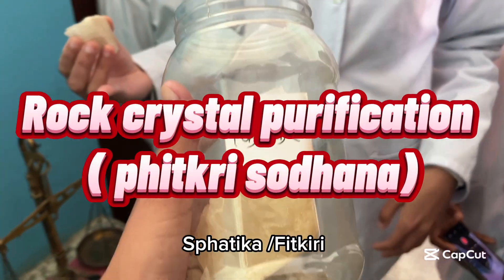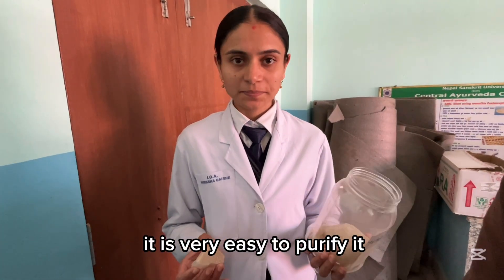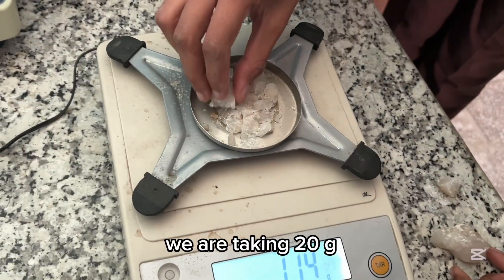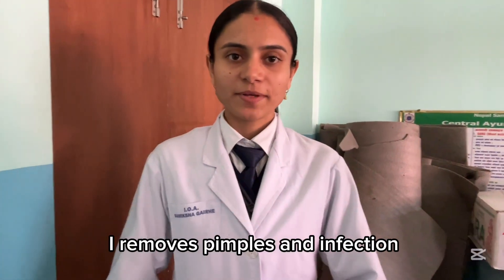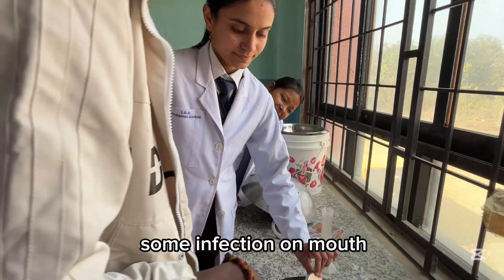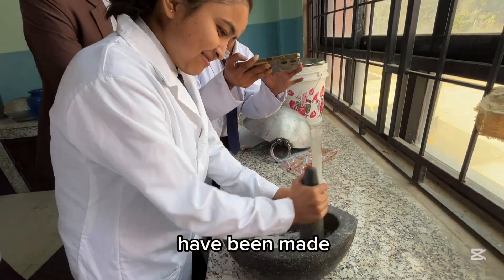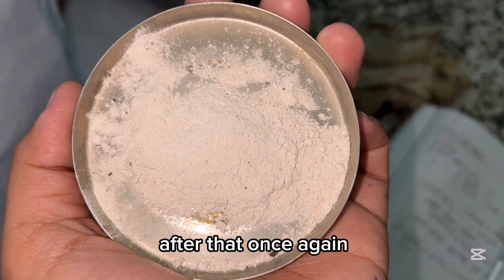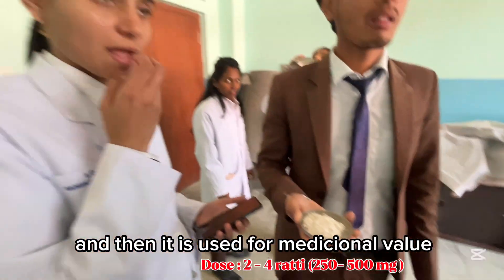स्फटिक शोधन // alum /phitkri purification in ayurveda bhaisajyalab riya-su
स्फटिक भस्म मात्रा - २ से ४ रत्ती । अनुपान - शहद, मक्खन, मलाई आदि ।
रस -मधुर;
गुण ,वीर्य - शीत
विपाक -मधुर
कर्म - बल्य, ज्वरघ्न, दाह एवं रक्तपित्तघ्न बलकारक, अत्यन्त शीतल तथा रक्तपित्त, ज्वर एवं दाहनाशक |

स्फटिक भस्म निमित प्रमुख योग- (formulation) found on market :
१. इन्द्रोक्तरसायन,
२. ⁠२. नागरसायन,
४. सर्वनेत्ररोगहराञ्जन,
५. ⁠५. स्फटिक पिष्टि तथा
६. ⁠६. स्फटिक भस्म ।
३. पित्तजतिमिरह्राञ्जन,